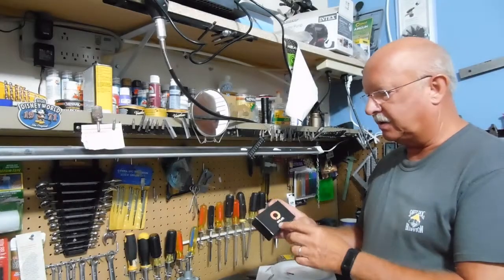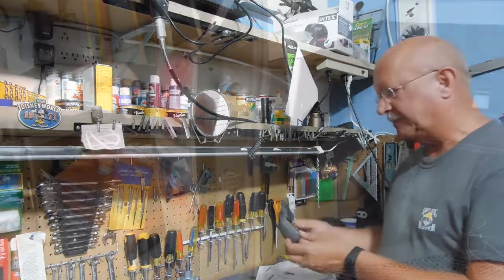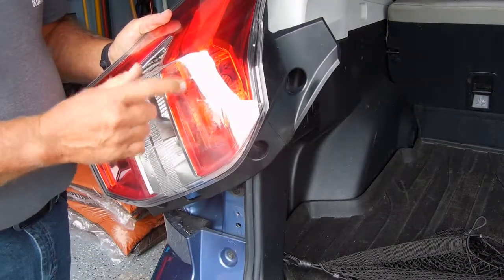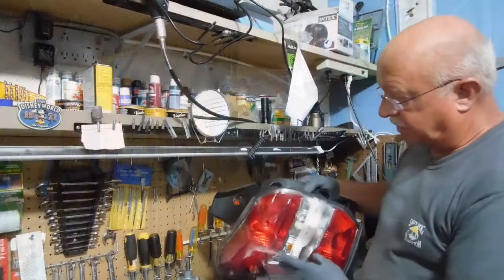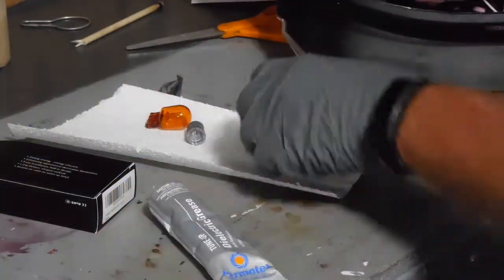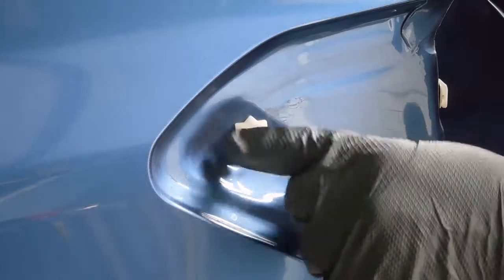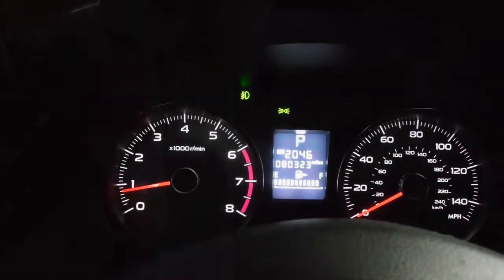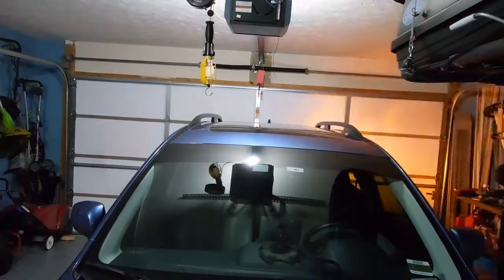Subaru LED turnsignal and flashers light upgrade to LED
OXILAM LED Bulb with built in hyper flash resister: Installation and review.
Works amazing and bright!